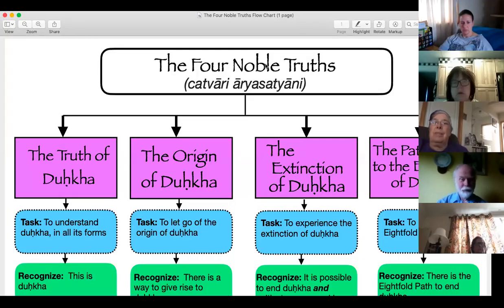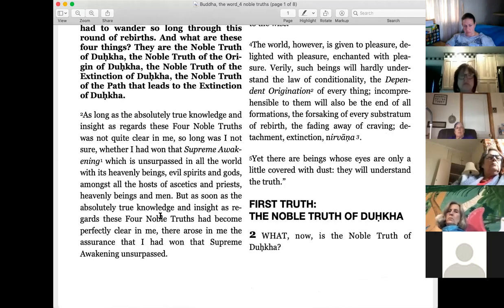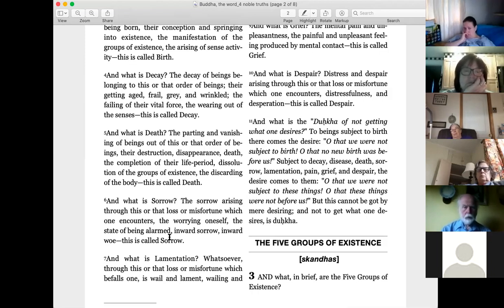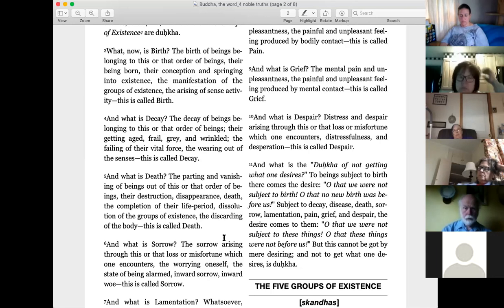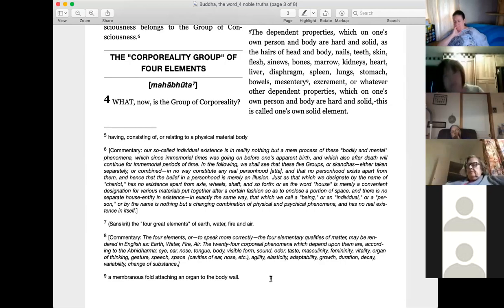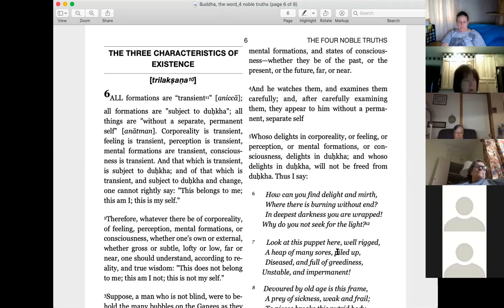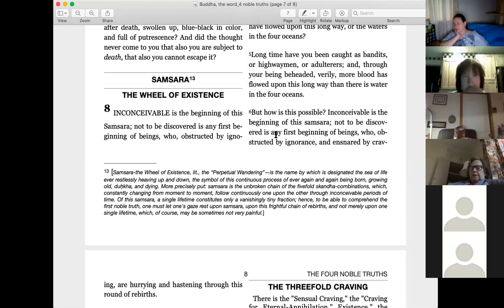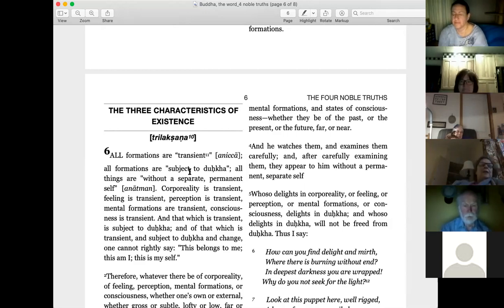The Four Noble Truths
In this series of dharma study, we will discuss and explore the Four Noble Truths. The Four Noble Truths are the foundation of the Buddha’s teachings. The Buddha's first teaching after his Awakening was regarding these four essential Truths.   The Four Noble Truths are:

There is duhkha
There is a cause of duhkha
There is the cessation of duhkha
There is a path to end duhkha

This first talk will be an introduction to all Four Truths, then we will begin exploring the First Noble Truth: There is duhkha.